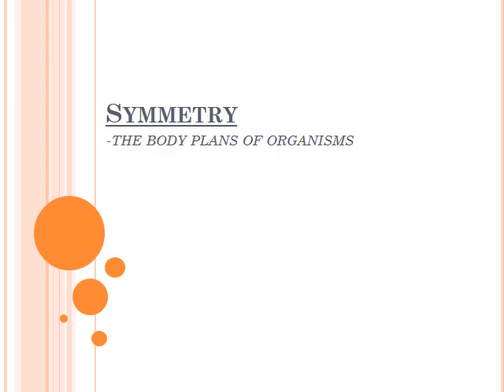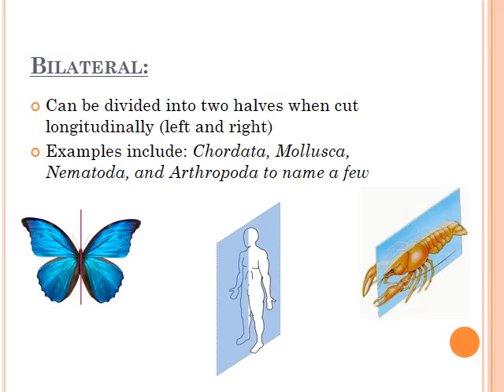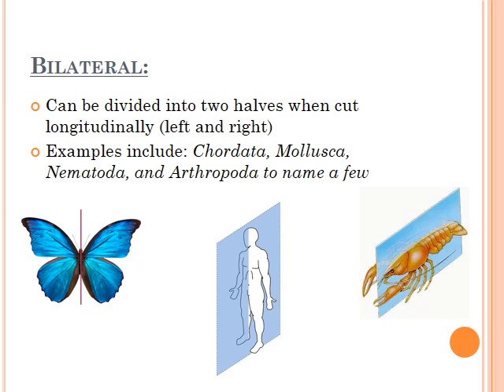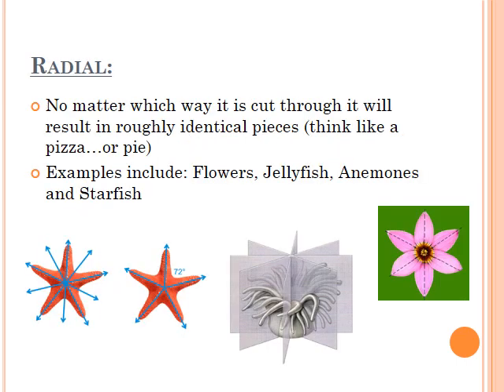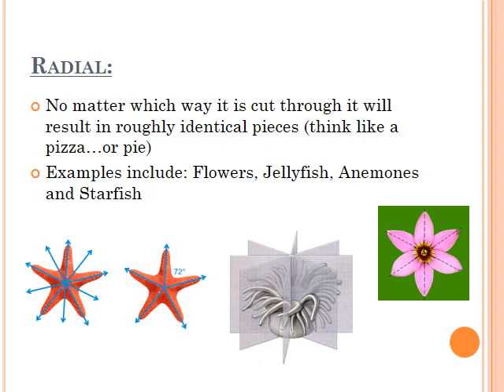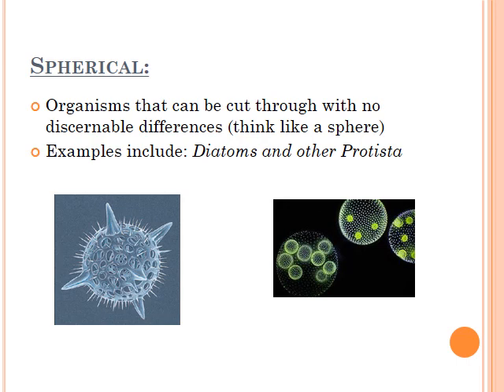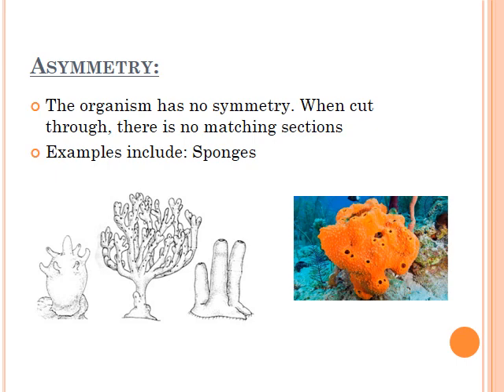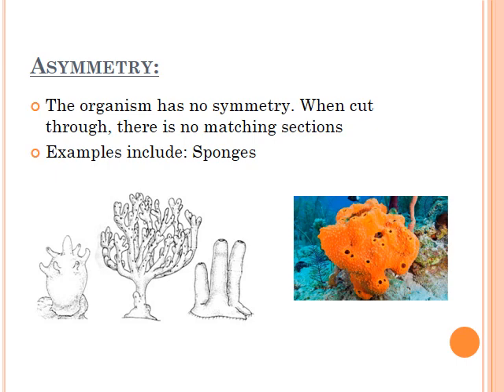Unit 2: Symmetry in Living Organisms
In this video, we'll be discussing the various types of symmetry found in living things such as: radial, bilateral, asymmetrical, and spherical.